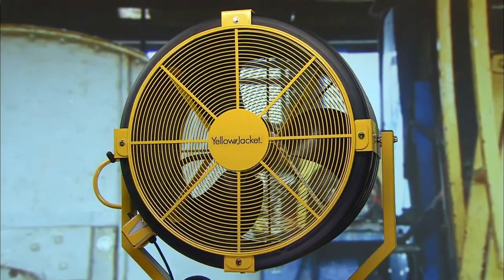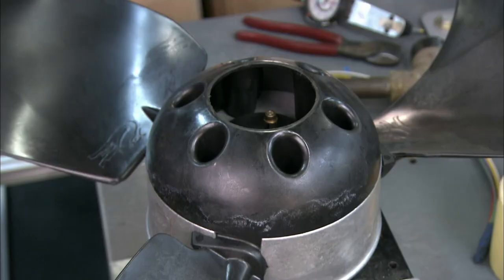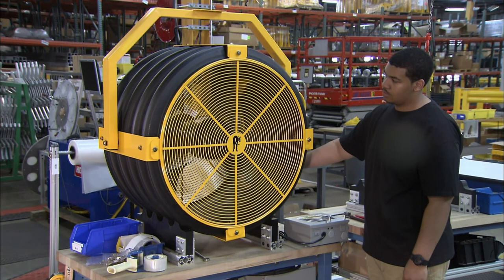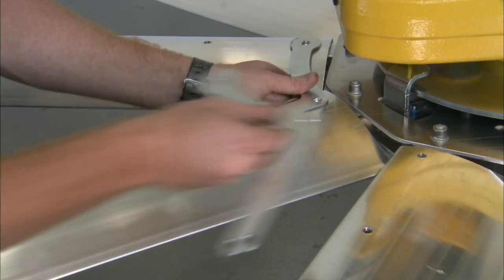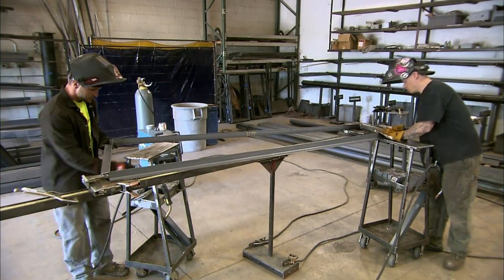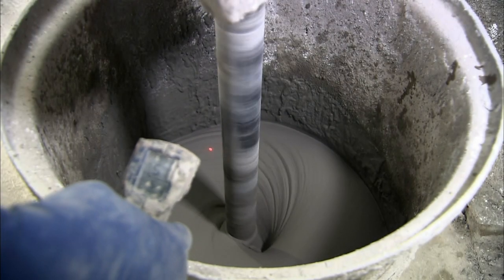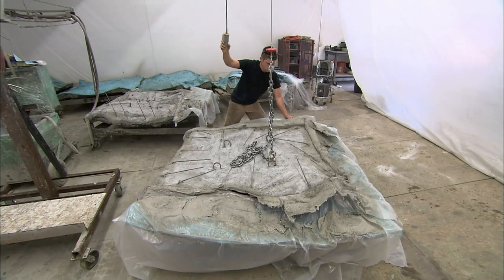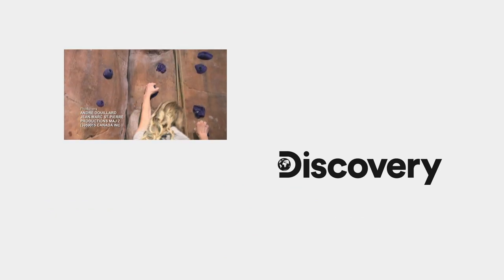INDUSTRIAL FANS & CLIMBING WALLS | How It's Made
How huge industrial fans and climbing walls are made.

🇬🇧 Catch full episodes of your favourite Discovery Channel shows on discovery+